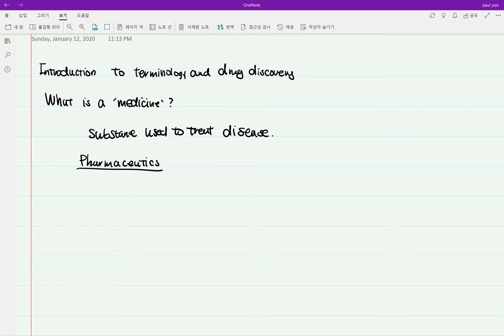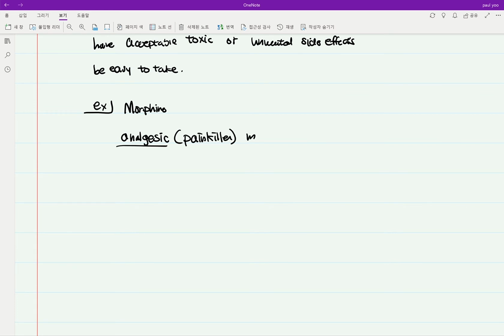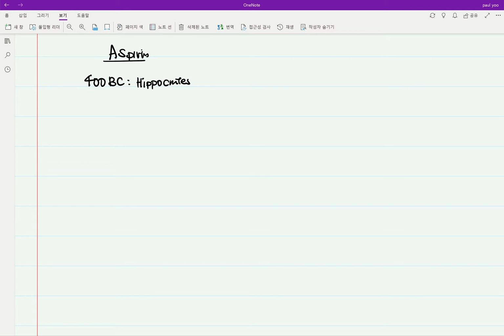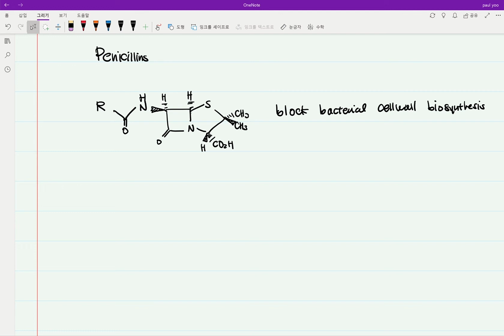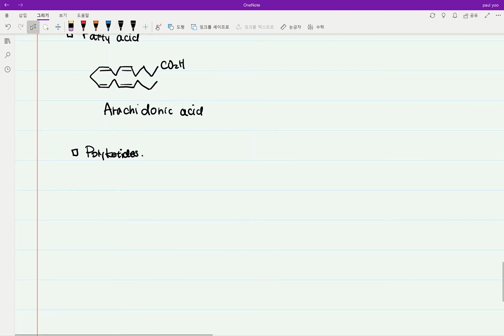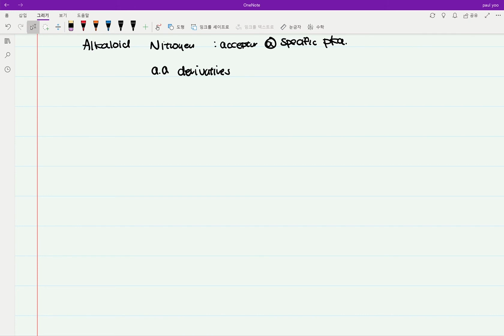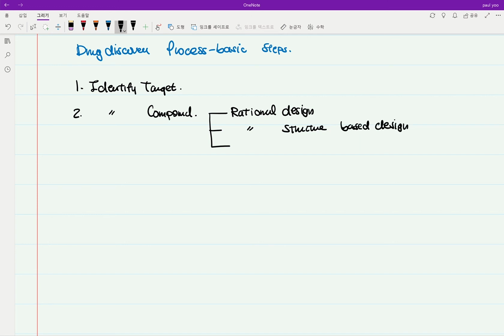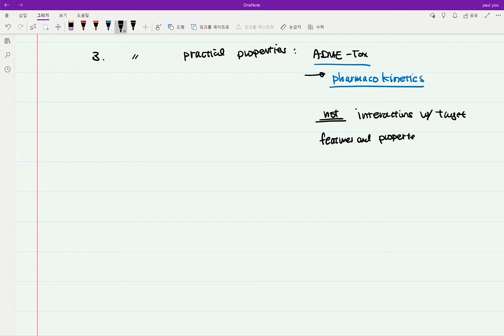CHE130A Pharmaceutical chemistry: Introduction to terminology and drug discovery